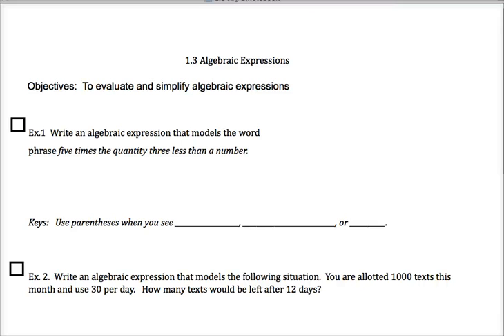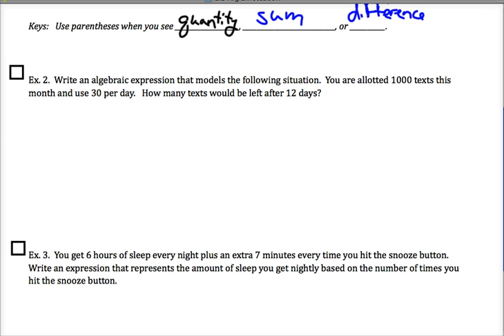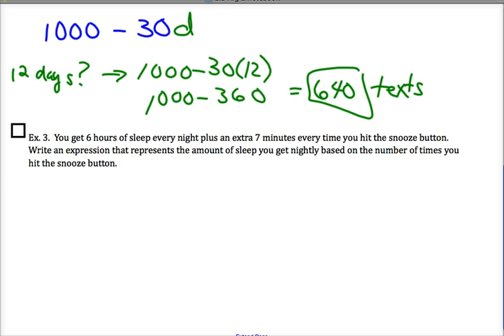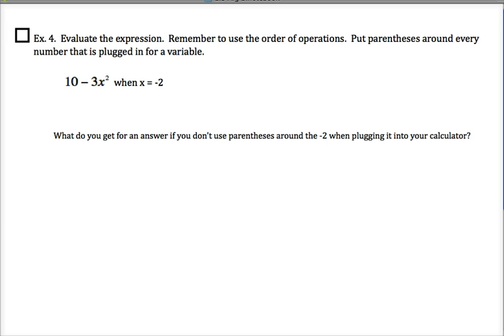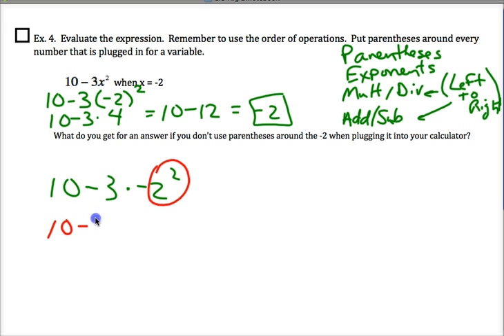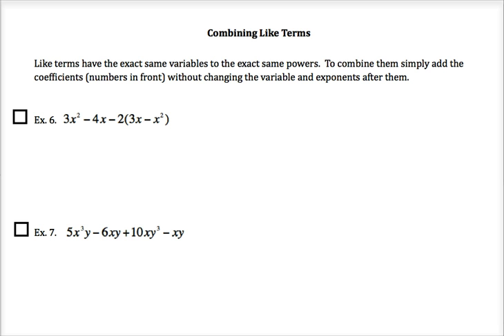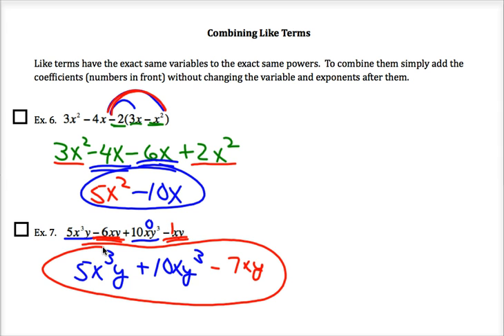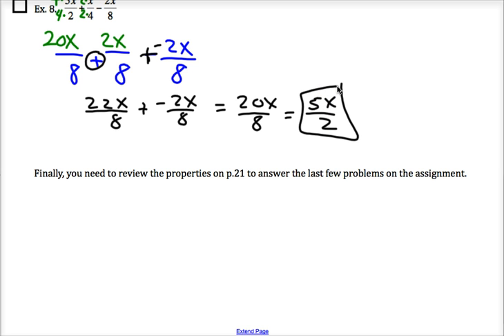1.3 Algebraic Expressions